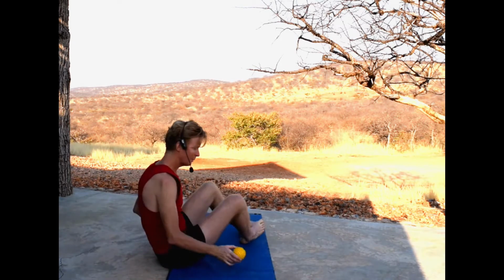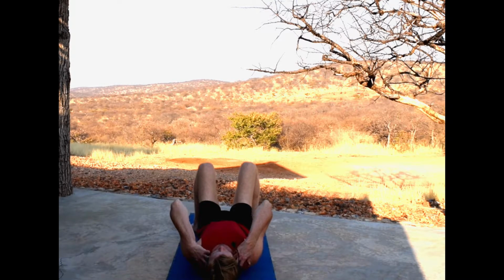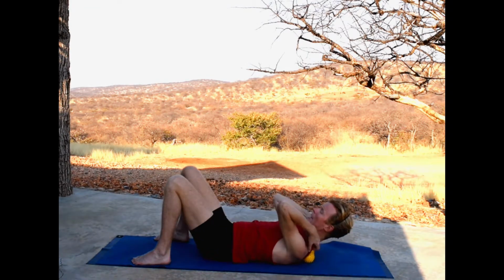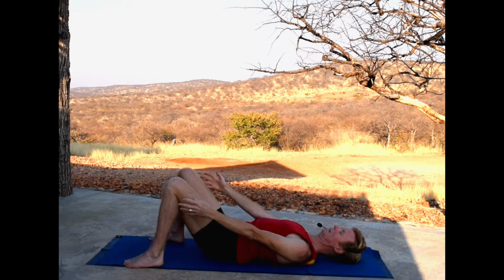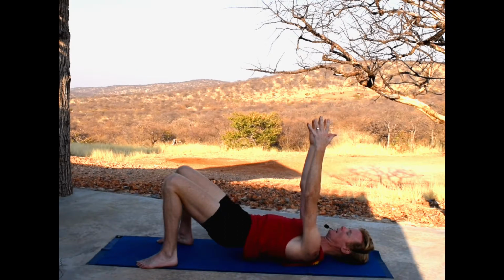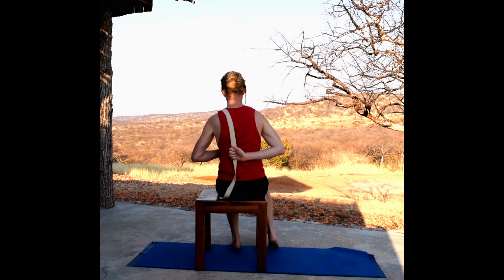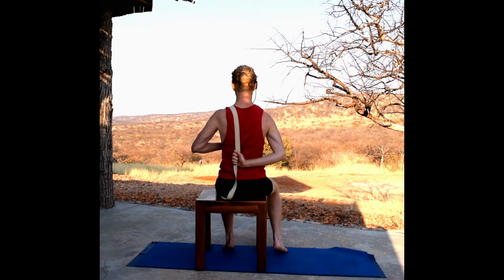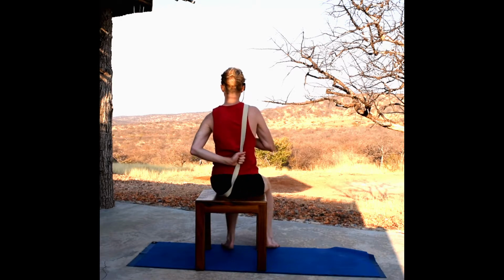SHOULDER Series 9: Self-release for an elevated first rib.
Do you have a stiff shoulder and pain radiating down your arm or into your chest? This can be very scary - and even be confused for a heart condition. If you suspect you have an elevated first rib (the collar bone will be sloping upwards instead of sitting horizontally on the upper chest), then these couple of simple exercises may help to release tightness in this area. Be sure to put you mind at ease by having an ECG first if you suspect it is a heart condition.